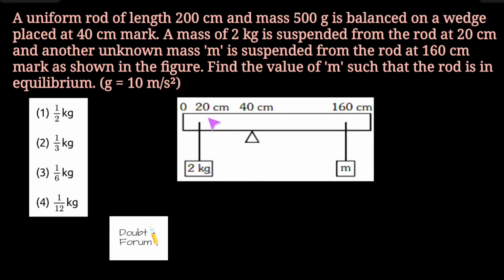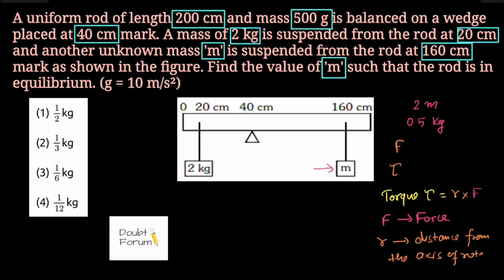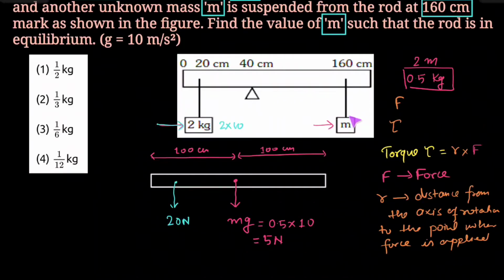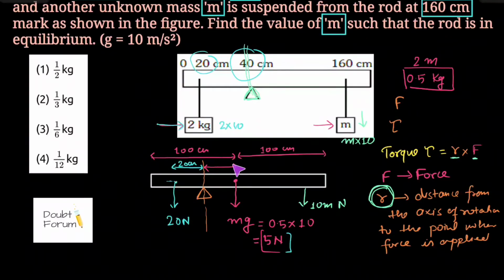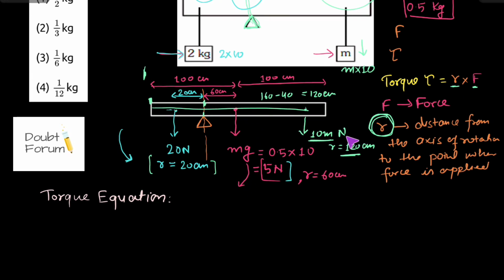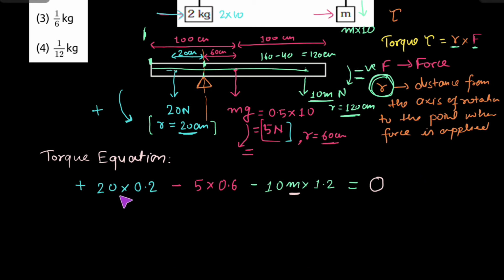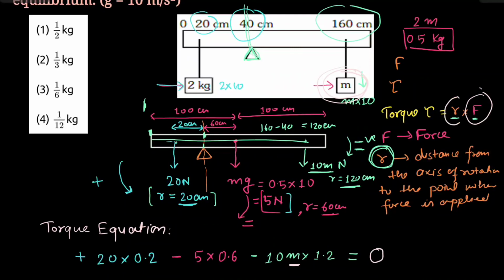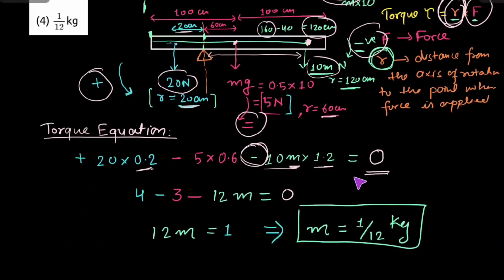A uniform rod of length 200cm and mass 500g is balanced on a wedge:placed at 40cm: NEET 2021 Physics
A uniform rod of length 200 cm and mass 500 g is balanced on a wedge placed at 40 cm mark. A mass of 2 kg is suspended from the rod at 20 cm and another unknown mass 'm' is suspended from the rod at 160 cm mark as shown in the figure. Find the value of 'm' such that the rod is in equilibrium. (g = 10 m/s2).

The length of the rod is given 200cm or 2m
mass of the rod is 500g or 0.5kg
At equilibrium the net moment of force is zero.